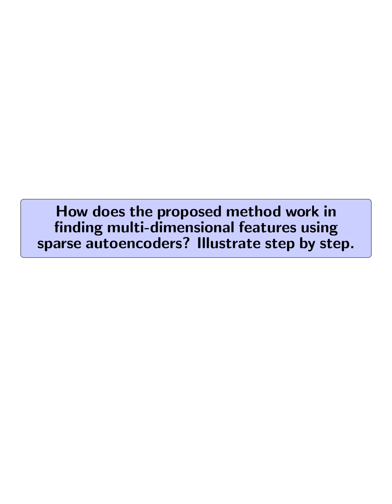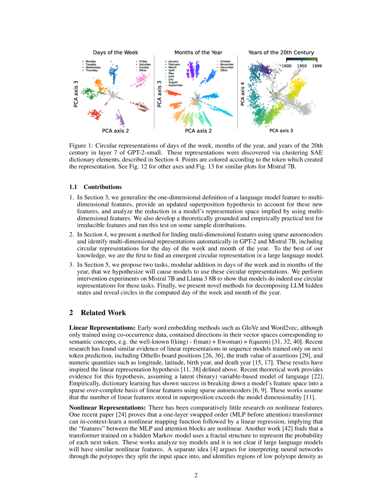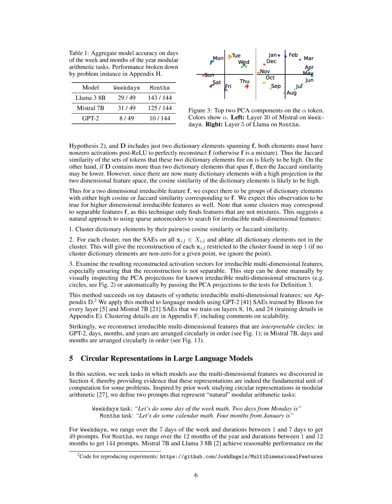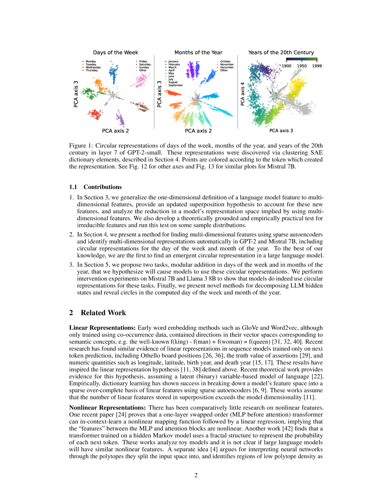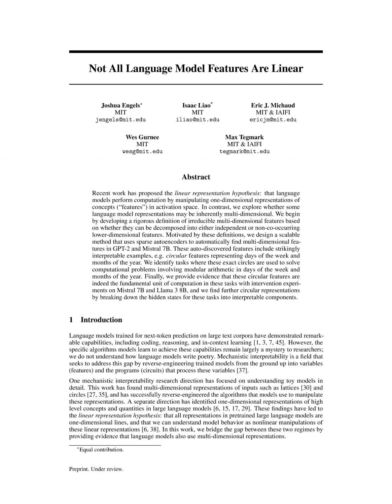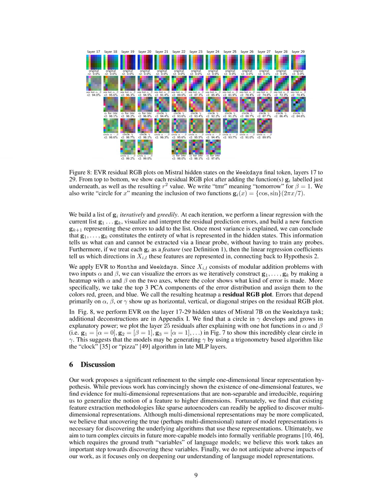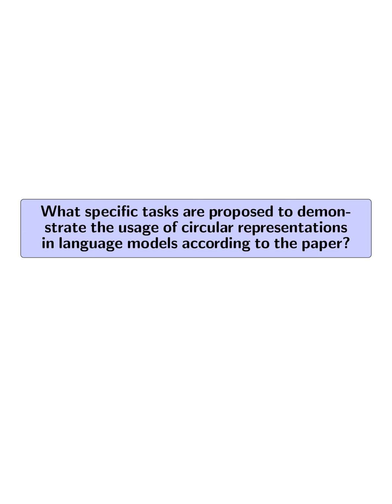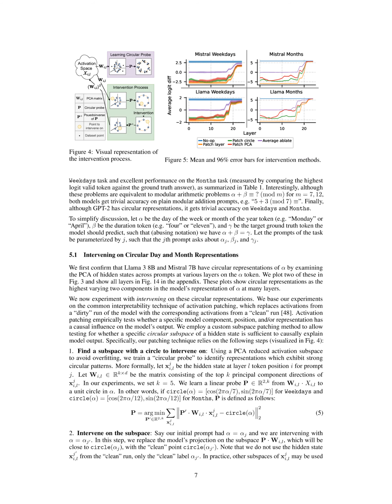[QA] Not All Language Model Features Are Linear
The paper challenges the linear representation hypothesis by exploring multi-dimensional features in language models like GPT-2, identifying circular features for days and months, and demonstrating their role in computational tasks.